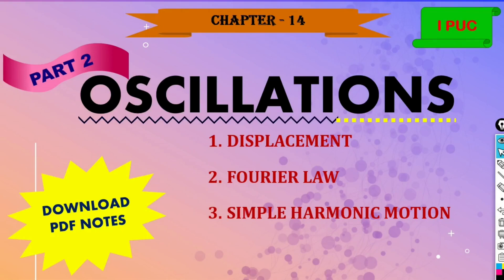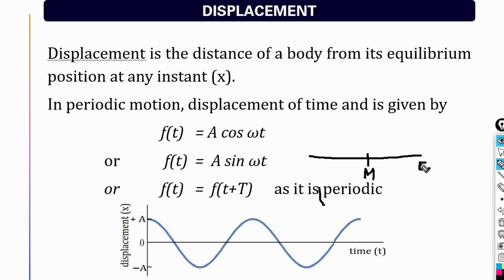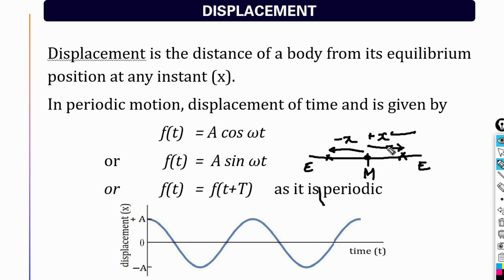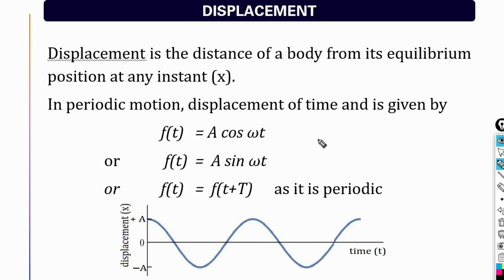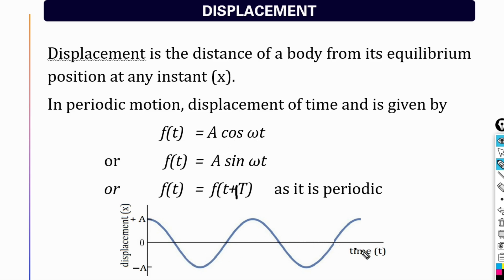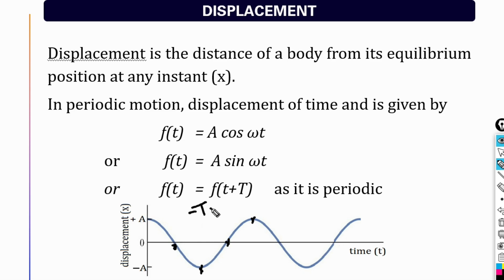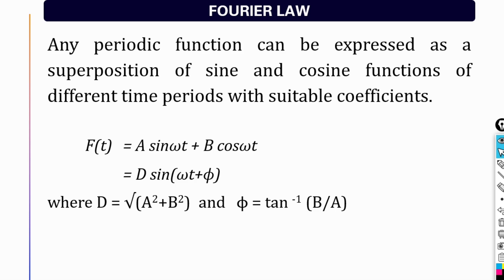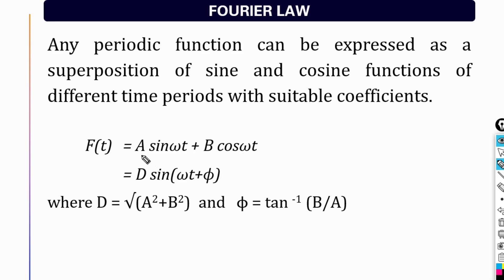CLASS 11 PHYSICS - CHAPTER 14 - DISPLACEMENT, FOURIER LAW, SIMPLE HARMONIC MOTION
First PU Physics - Oscillation - Meaning of Displacement, Brief explanation on Fourier law, Definition and description of simple harmonic motion